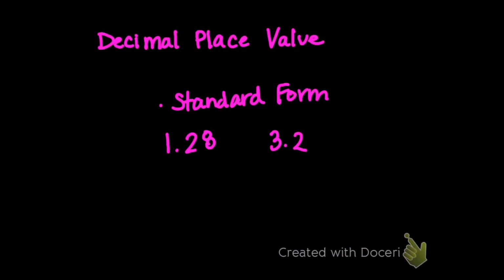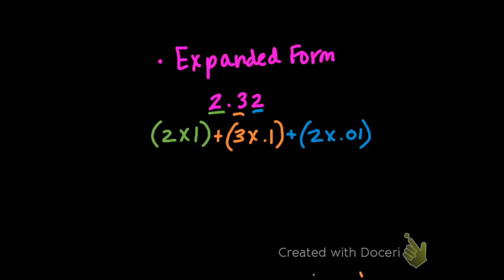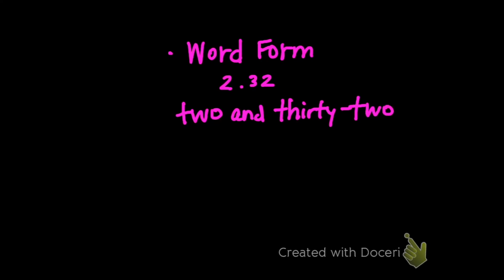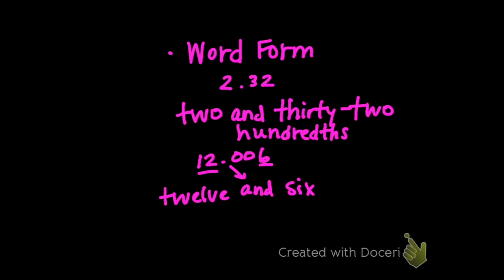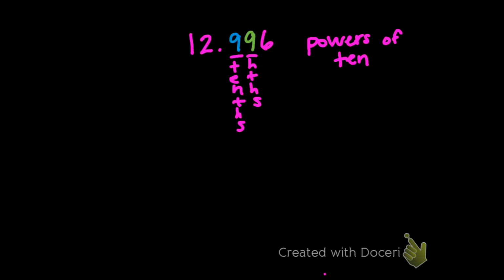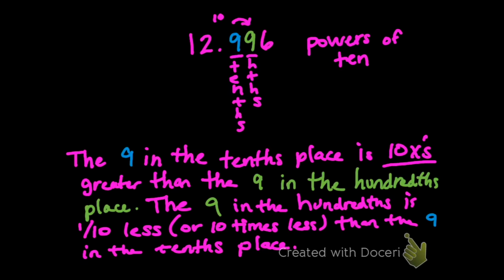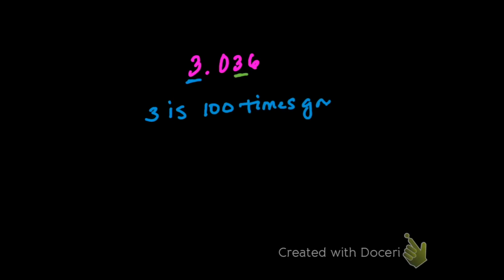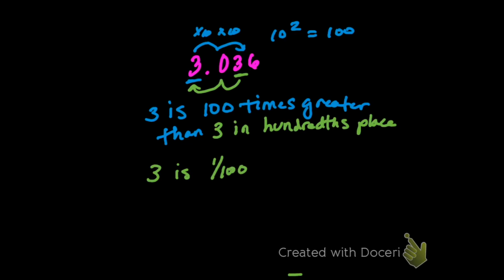Decimal Place Value